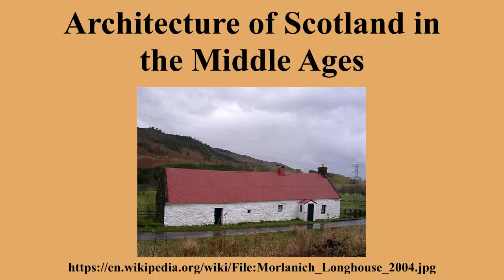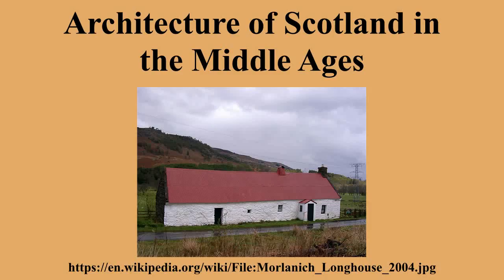Architecture of Scotland in the Middle Ages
Ad-free videos.

The architecture of Scotland in the Middle Ages includes all building within the modern borders of Scotland, between the departure of the Romans from Northern Britain in the early fifth century and the adoption of the Renaissance in the early sixteenth century, and includes vernacular, ecclesiastical, royal, aristocratic and military constructions.The first surviving houses in Scotland go back 9500 years.There is evidence of different forms of stone and wooden houses exist and earthwork hill forts from the Iron Age.The arrival of the Romans from about led to the abandonment of many of these forts.

---Image-Copyright-and-Permission---
About the author(s): Willieangus at English Wikipedia
Author(s): Willieangus
---Image-Copyright-and-Permission---